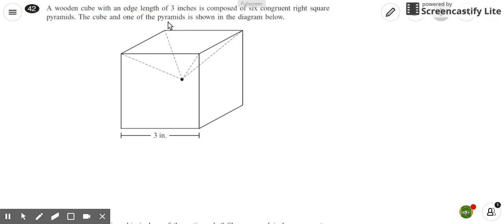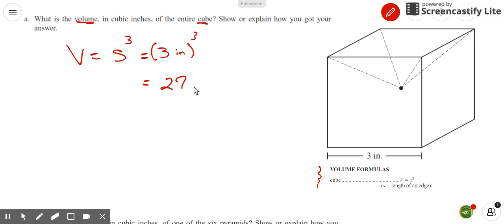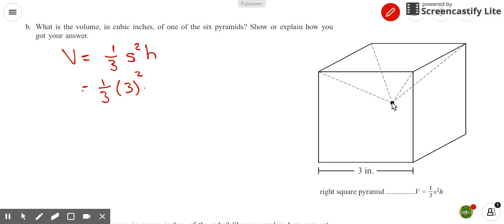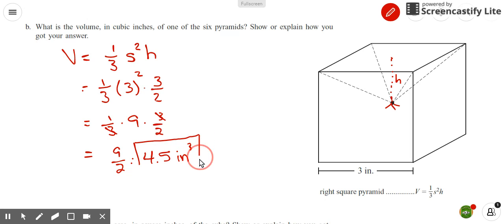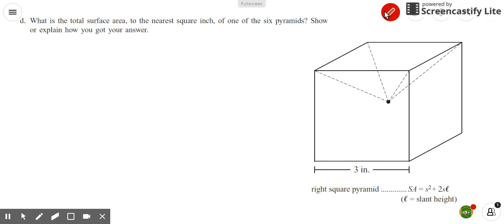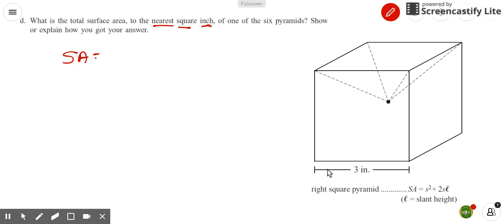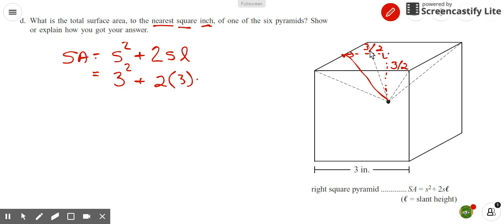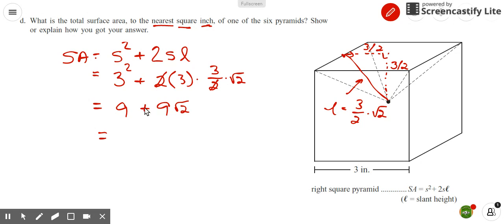Surface Area and Volume of Solids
An open response question from the MCAS (Massachusetts state test) dealing with surface area and volume of solids.